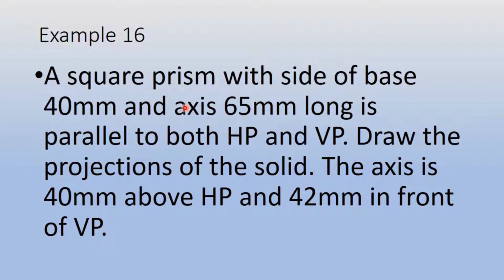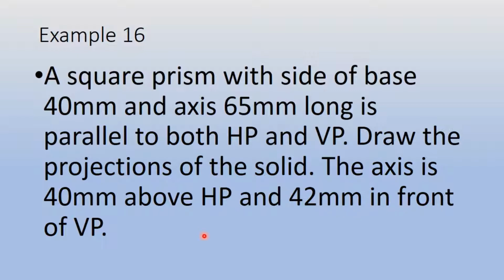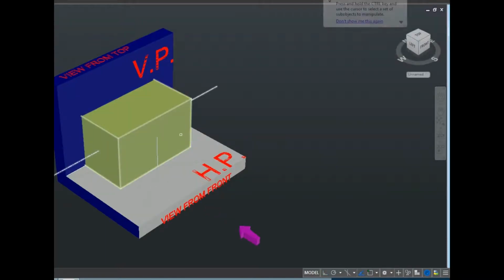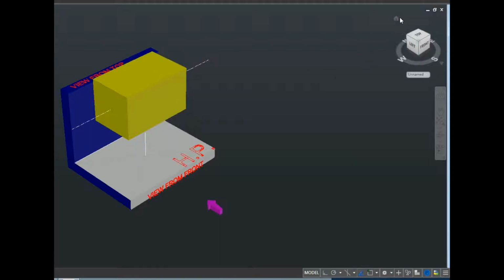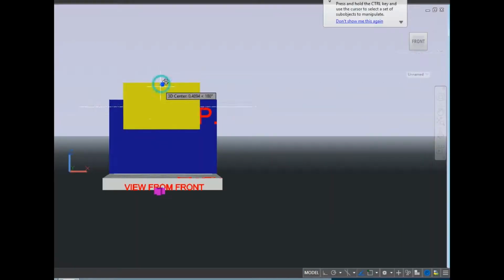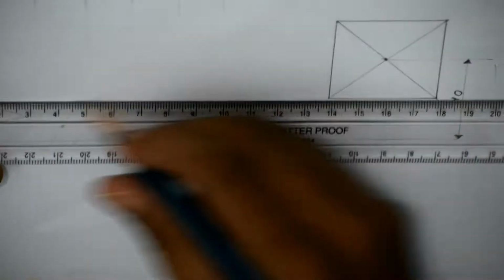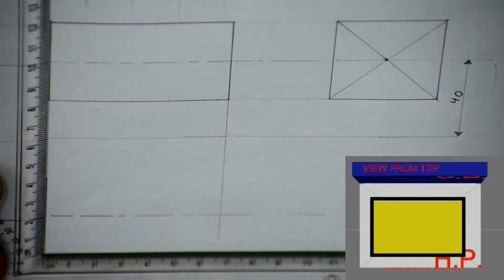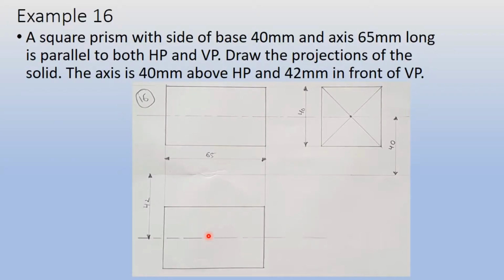Projection Of Solids Problem 16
A square prism with side of base 40mm and axis 65mm long is parallel to both HP and VP. Draw the projections of the solid. The axis is 40mm above HP and 42mm in front of VP.